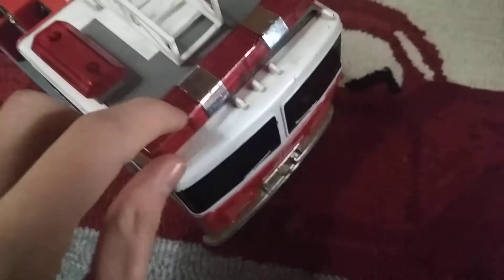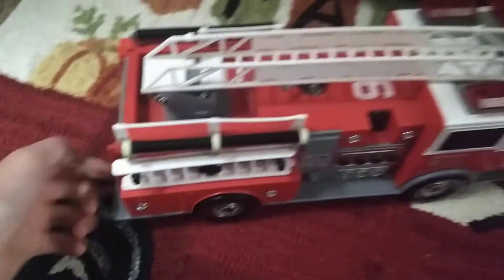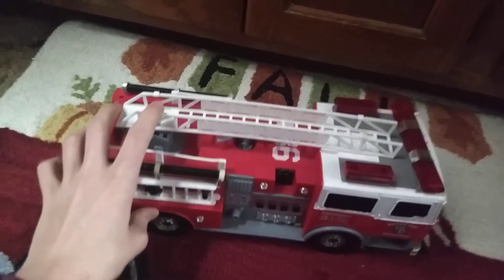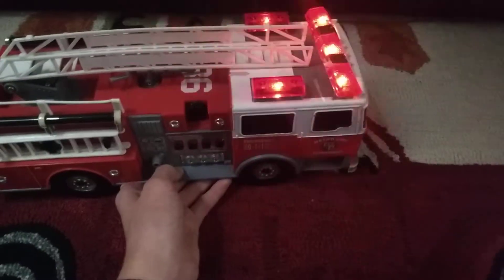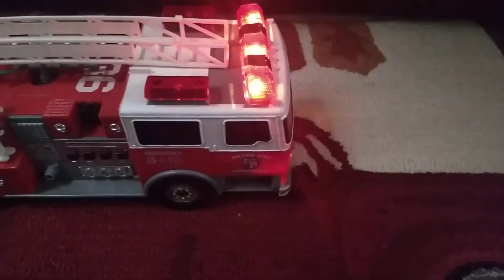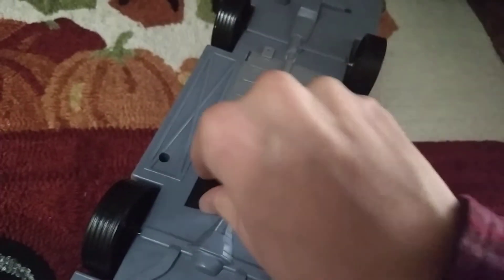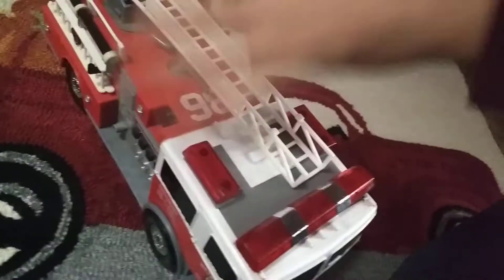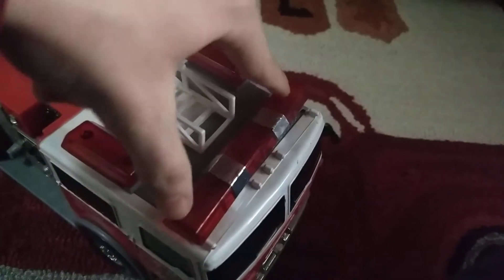1992??? FunRise Metro City/City Force Fire Truck. (Moded with Headlights).